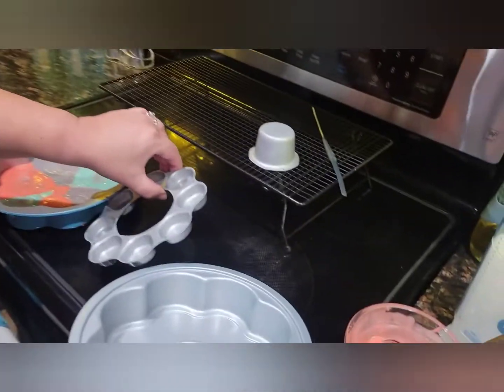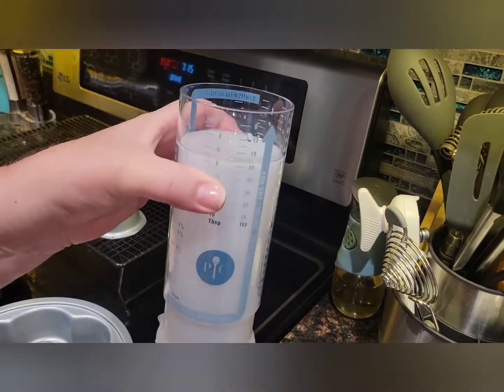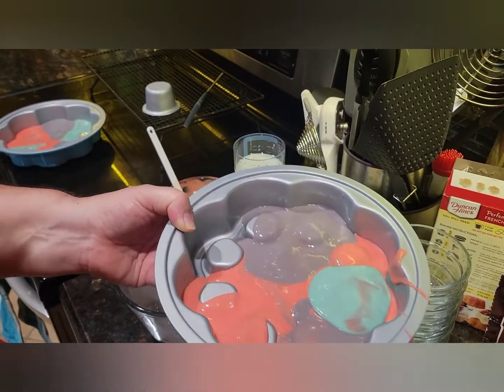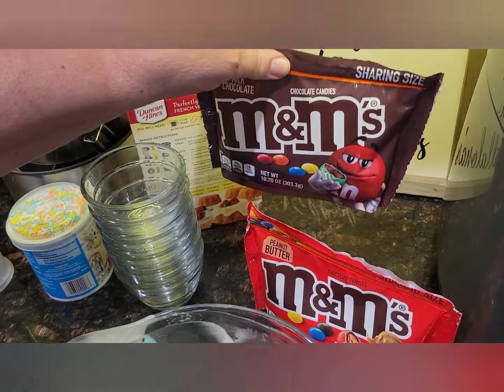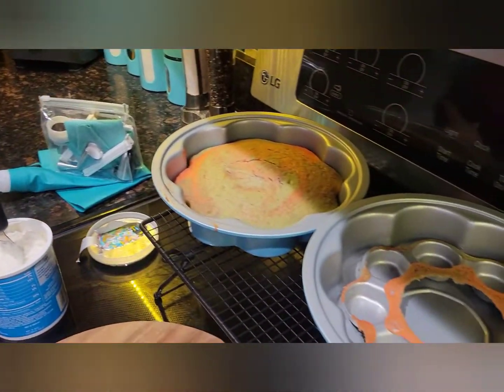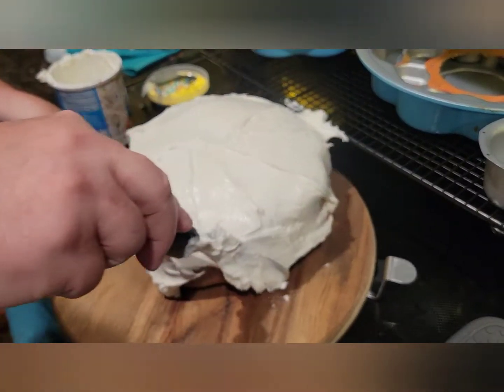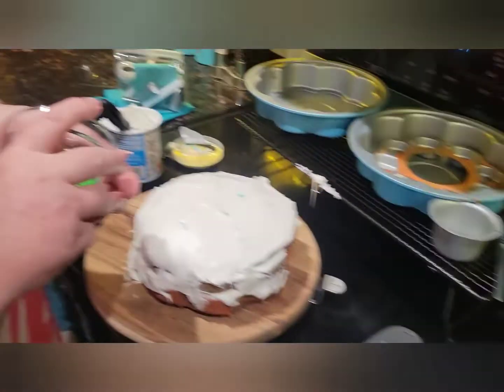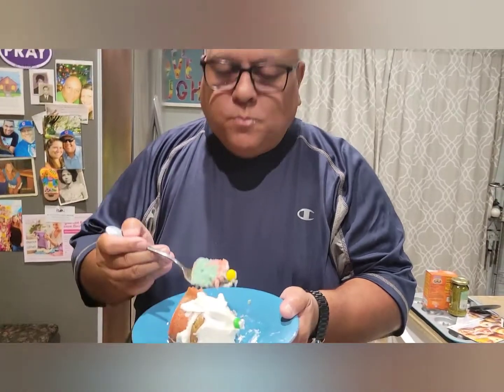Tie Dye with M&M's cake.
Pampered Chef Secret Center cake pan. Tie Dye with M&M's!